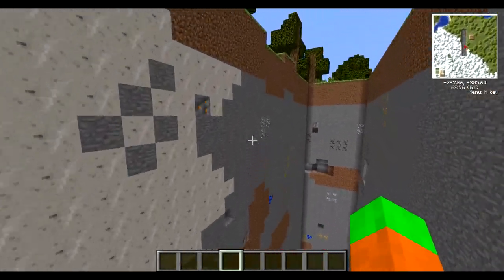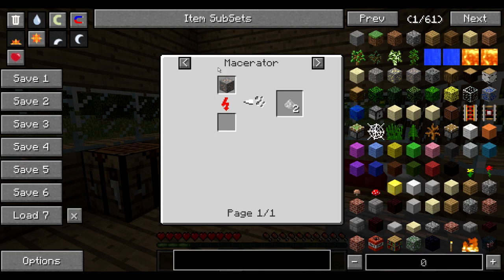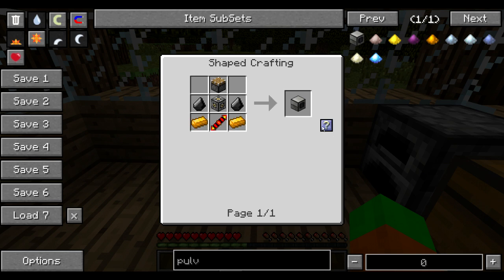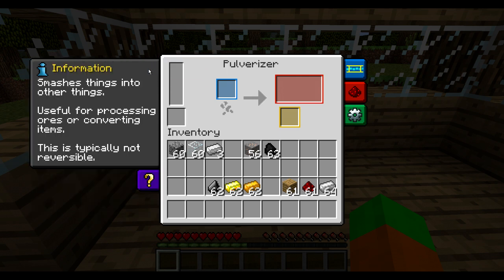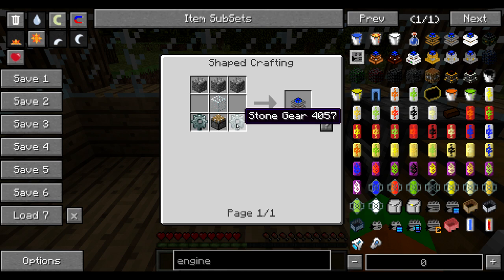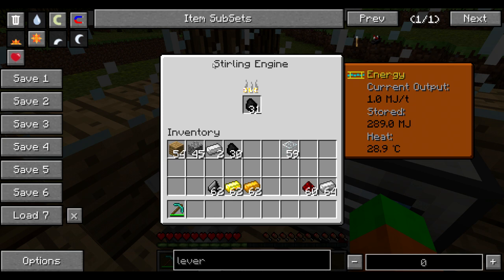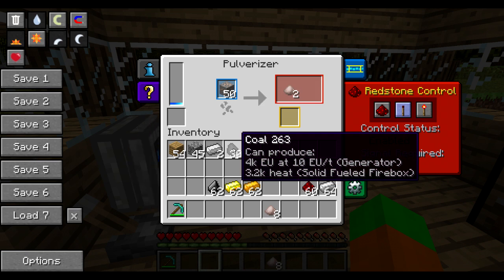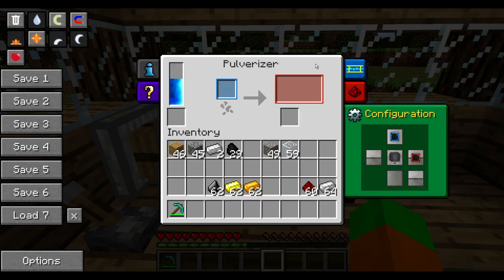Feed The Basics 02 - Resource Management (Thermal Expansion)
FTB modpacks add a lot of new things that effect the way you handle your resources, so let's take a look!